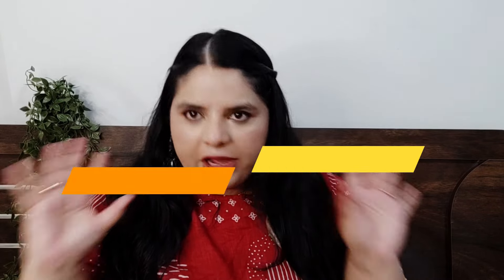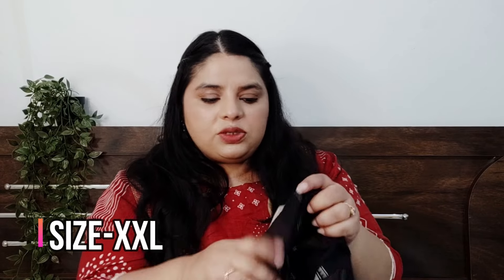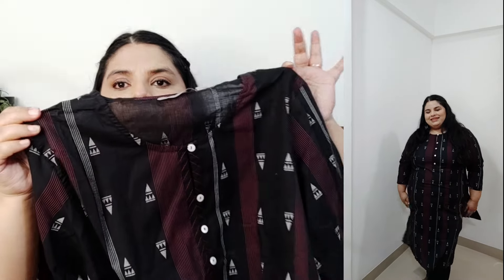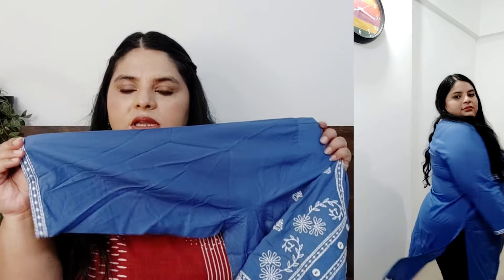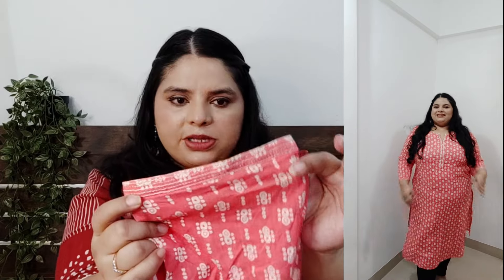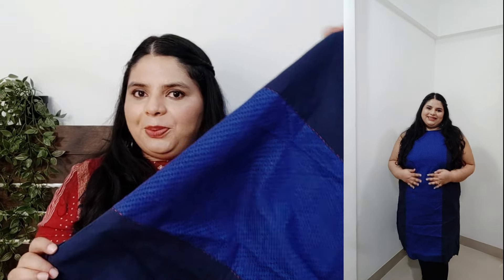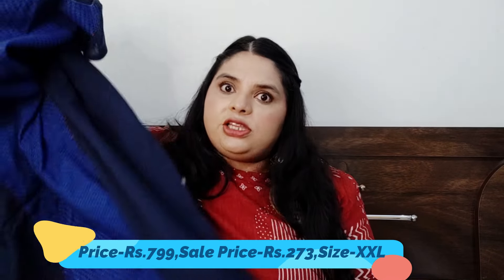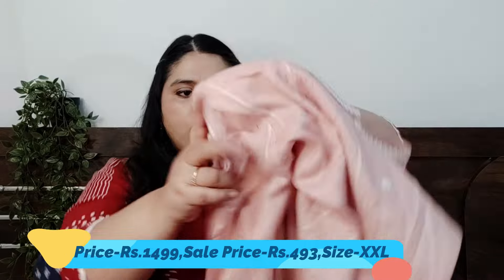AJIO Kurti Haul Under 500 💕 | Avaasa Kurta Haul | Ajio Kurta set haul | Huge Ajio Sale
Hey Lovelies!!

Get ready for a fabulous kurti haul from AJIO under 500!

Product Links:

Black AVAASA MIX N' MATCH Geometric Print Straight Kurta

Blue Sleeveless Colourblock A-line Kurta

Sky Blue Straight Kurta with Embroidered Yoke

Blue Straight Kurta with Embroidered Yoke

Coral Printed Straight Kurta

Peach Striped A-Line Kurta